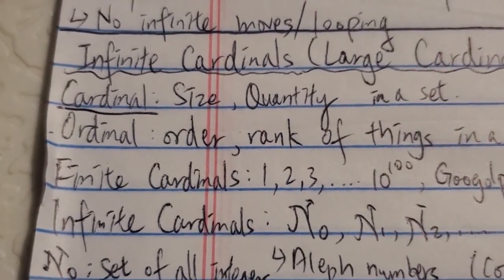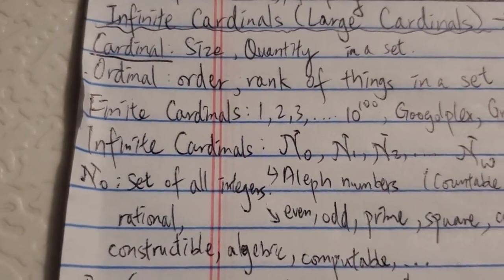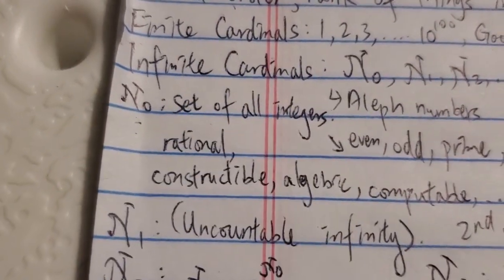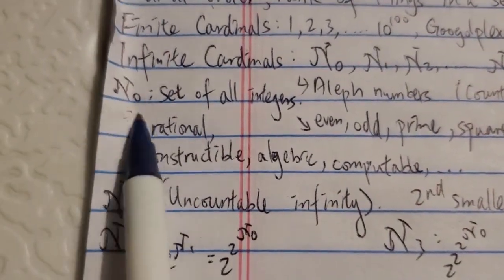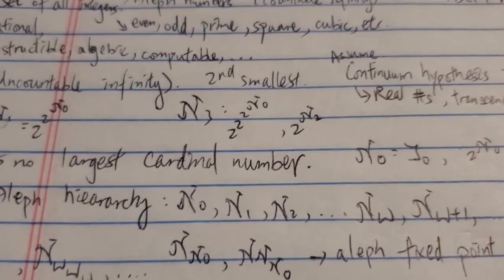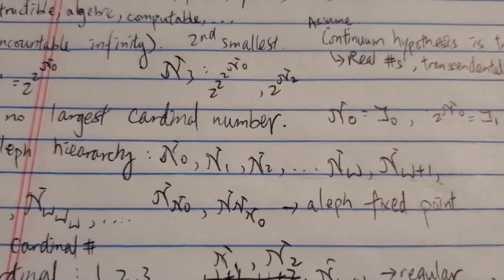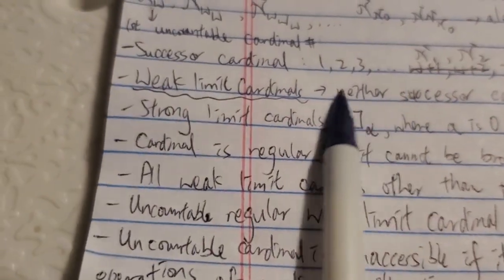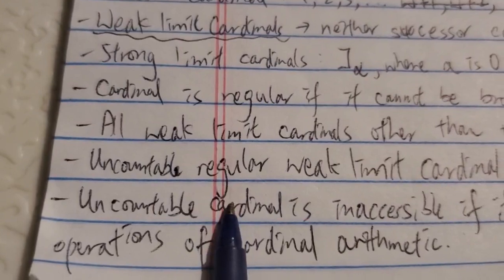Infinite inaccessible uncountable large Cardinals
Introduction to set theory.